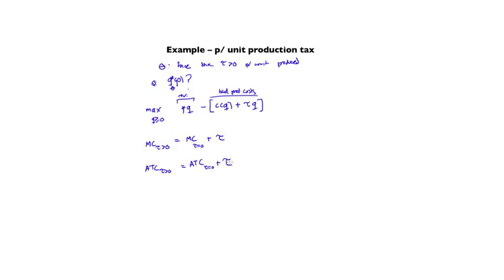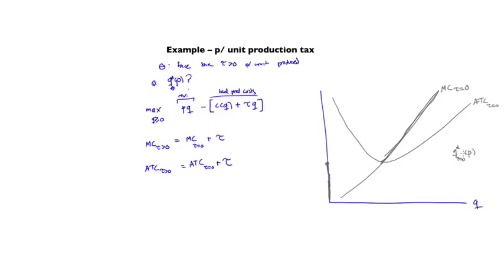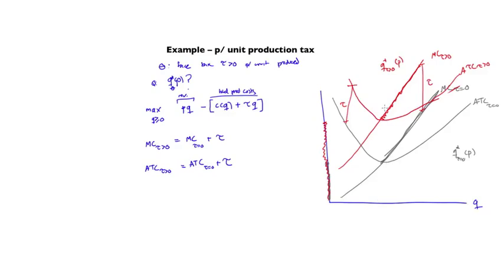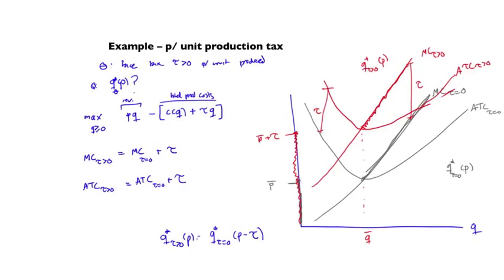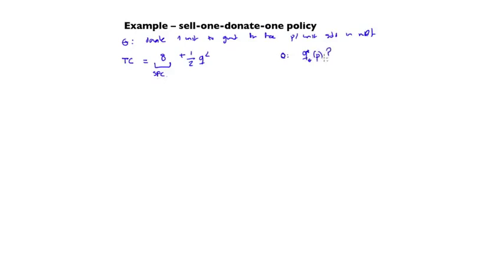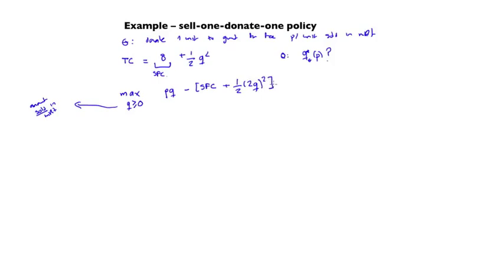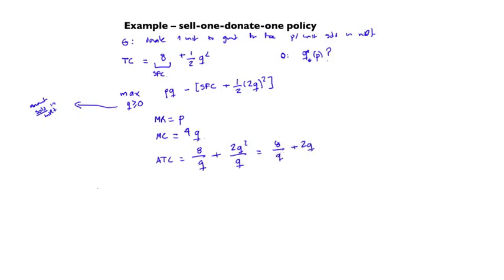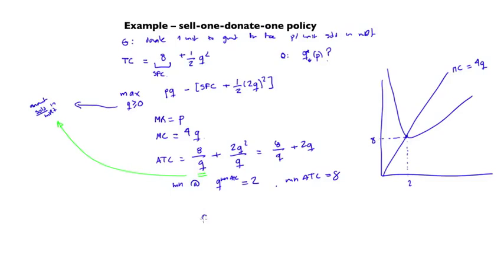Principles of economics for scientists || 19 3 12 More on firm supply 8 58